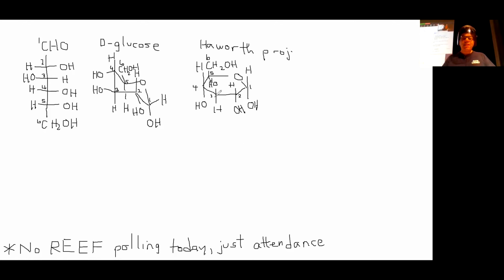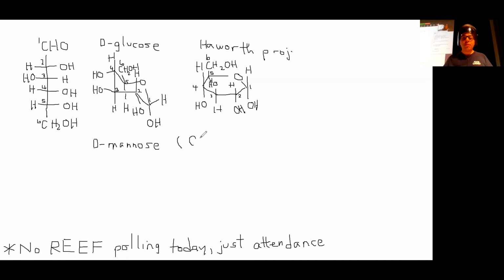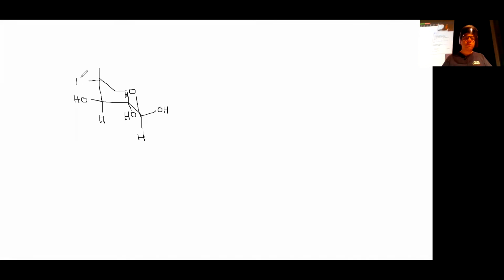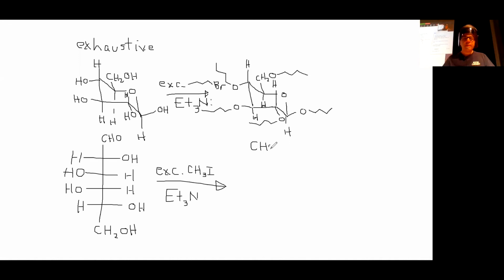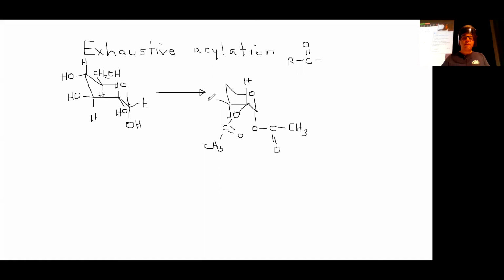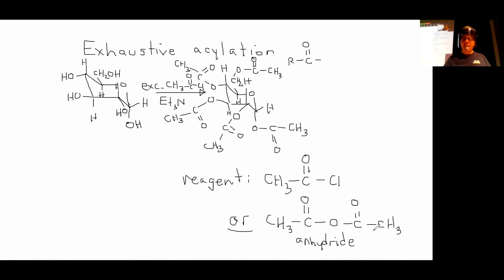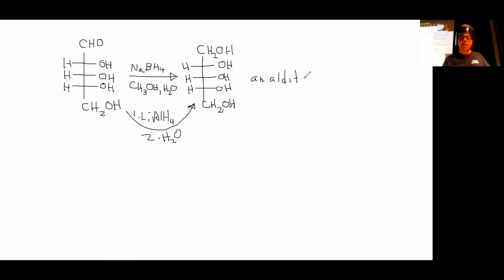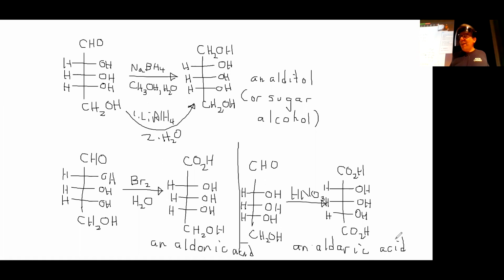CHEM 222 32 201106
Simple sugars can undergo the same sort of reactions that aldehydes, ketones, and alcohols can undergo.